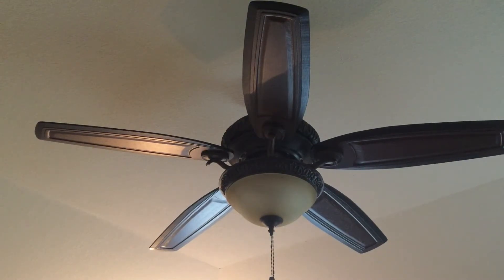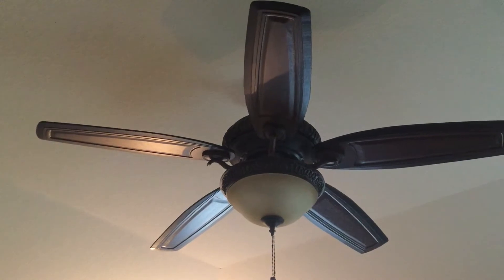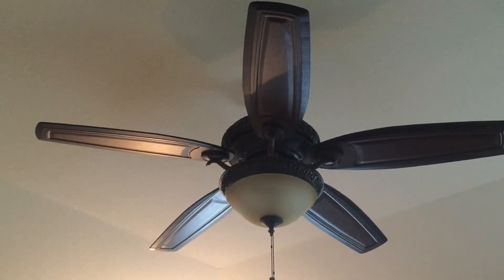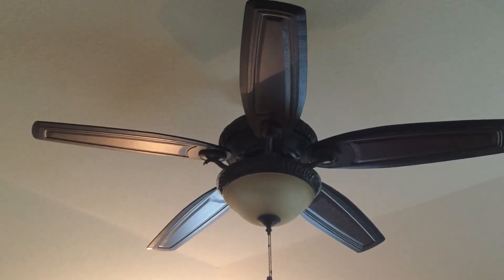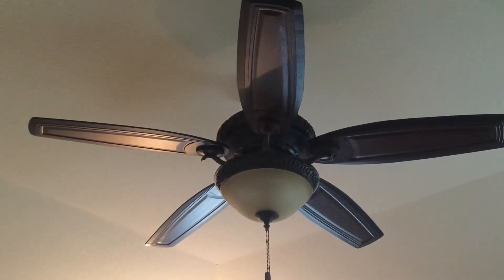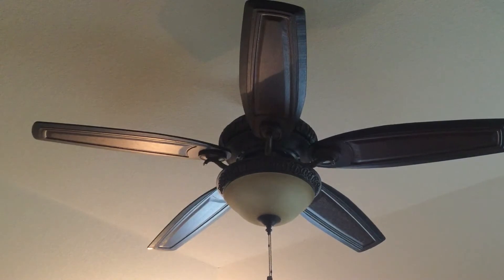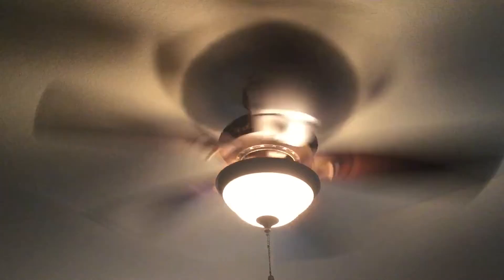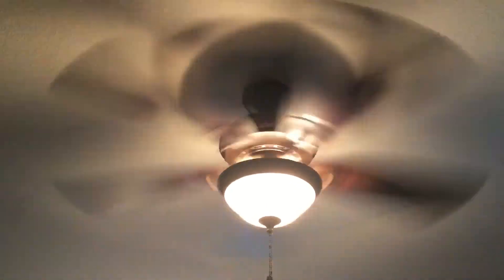Hunter Claymore Installed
Video speaks for itself.

UPDATE 5/25/19 My dad and I fixed the wobble so it only wobbles slightly.